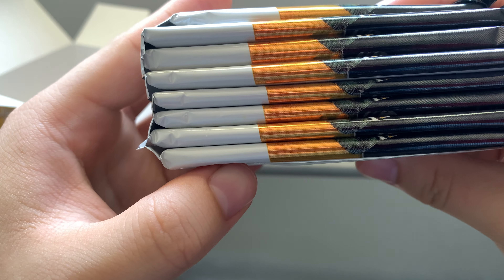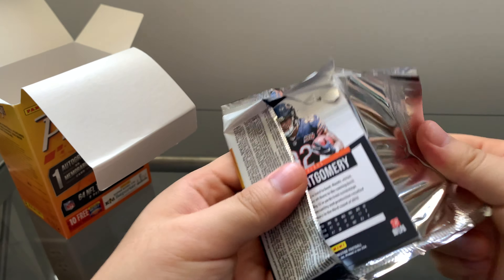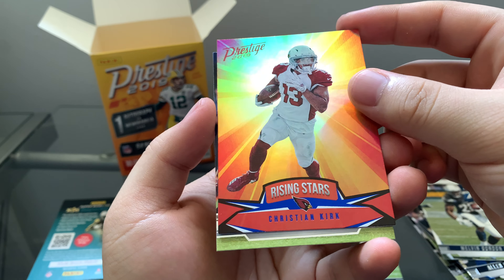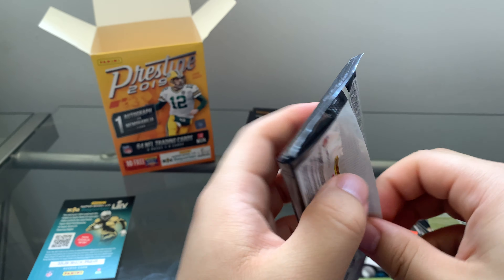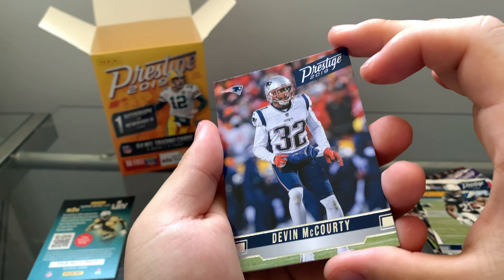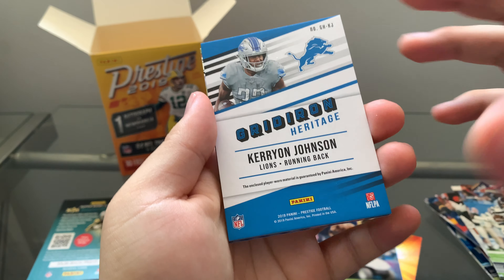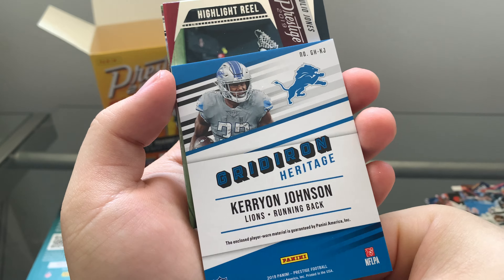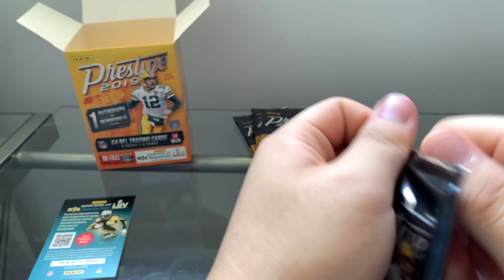Daily Upload 3/8 | 2019 Panini Prestige Football Blaster Box! | Memorabilia Cards | CrazyPulls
Hello Everyone!

Hope you are having a great day! This is the first upload of the 8-day daily upload!

In this video, I will be unboxing the 2019 Panini Prestige Football NFL cards. It is a great blaster, and I have gotten a lot of great cards from the blaster.

I am sorry for not uploading for almost a month, but Walmart lost my first order of cards so I had to reorder it again.

Thanks,
CrazyPulls.